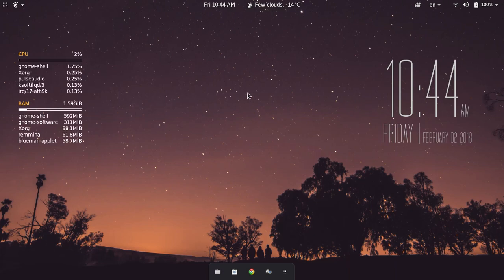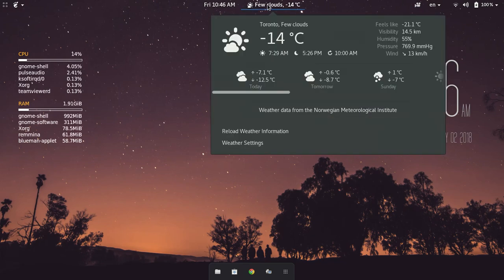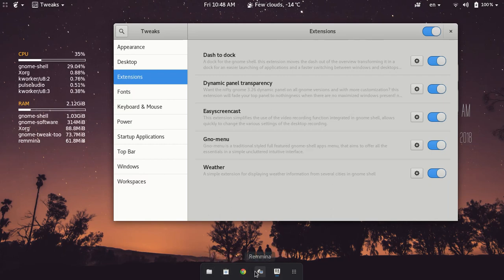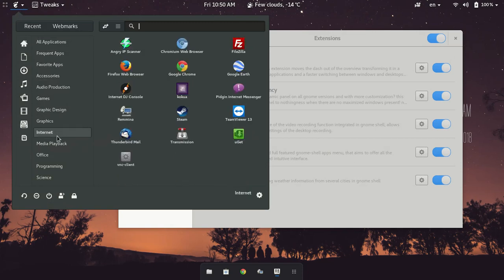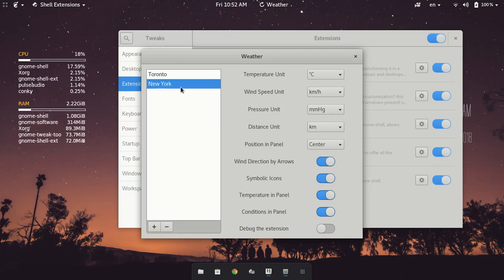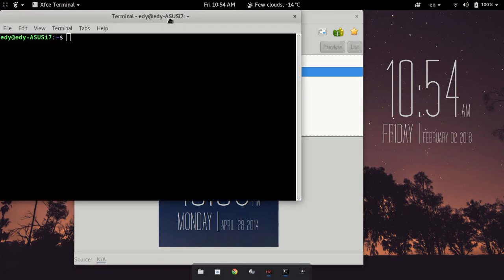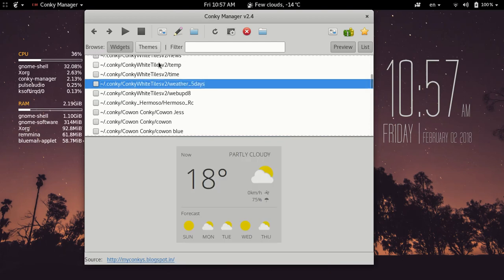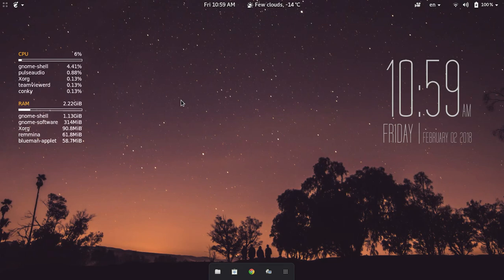Awesome Ubuntu 17.10 Gnome Extensions Conky Desktop Look!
Having just upgraded form Xenial Xerus (16.04) to Artful Aardvark (17.10) my Ubuntu Studio machine lost the ability to type on the login screen, then I had issues with XFCE! Finally after some frustration I was able to fix these issues and ended up in Gnome Desktop and found it quite nice! In this video I show how I configured some Gnome Extensions using the Tweaks tool and also added some Conky Widgets and the Conky Manager. Just google and find lots of info on how to install and configure and links to the theme packs! Enjoy!